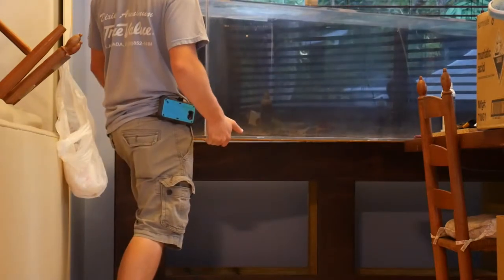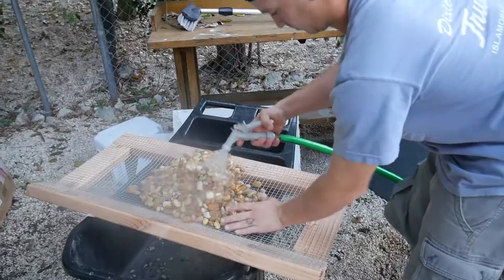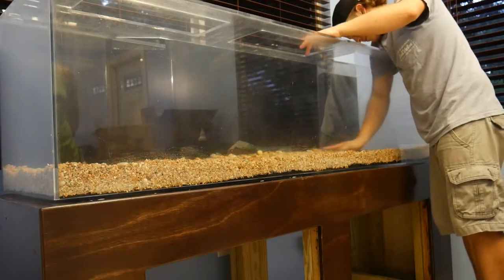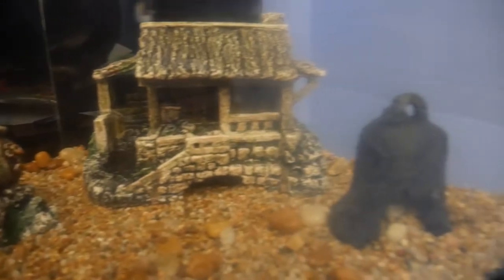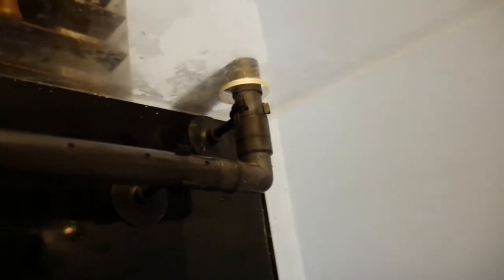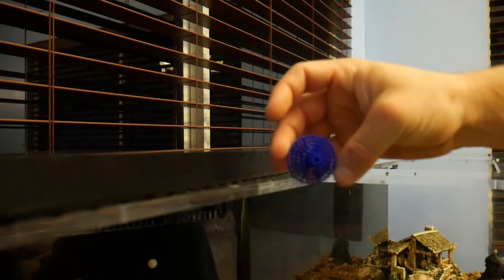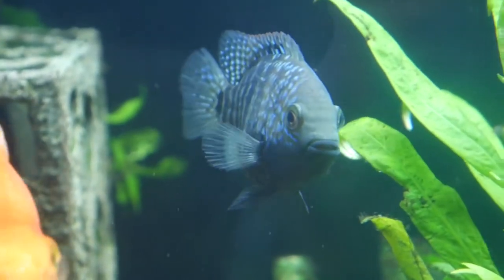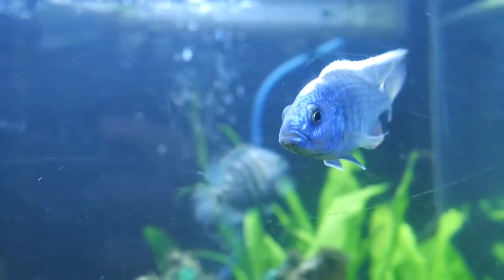How To Start Your Fish Tank (110GAL Freshwater Fish Tank Setup)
This is a quick setup video of our 110 gallon acrylic tank. The steps we take are perfect for beginning any freshwater tank setup.
1) Start by placing and leveling your stand. After your tank is sitting on the stand, make sure you have enough room for the filter and plumbing parts (between the tank and the walls if there's any).
2) Wash your substrate (bedrock) thoroughly especially if it is colored. This will help with water discoloration problems on the initial fill up as well as remove any small unwanted debris.
3) Place/plant your larger decoration and plants. Install your pump and fitting. I always like to keep my water intakes further away from plant so we don't restrict water flow or damage the plants.
4) Fill your tank with PROPER water. Untreated tap water has the potential to kill EVERYTHING in your tank. It is ideal to use RO water and add a biological booster (BB). Test the PH of the water to make sure it's appropriate for the fish (add "PH up" or "PH down if needed). Add fish. If you do not have access to RO water the next best thing is distilled and BB. Tap water is safe to use only after it has been treated with a stabilizer or neutralizer and then tested to ensure all levels (Chlorine, Copper, Iron Hardness, Alkalinity, Nitrite, Nitrate and Carbonate) are appropriate then add BB. Other live waters like ponds, lakes, streams and wells are a complete gamble. Most of the time those will produce life just fine with few problems. Always test because you never know what you'll get.